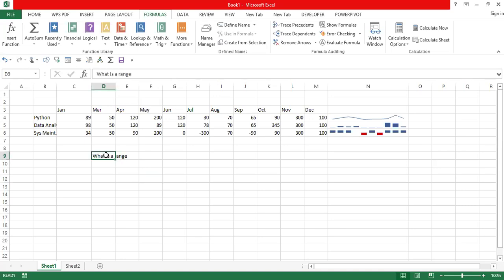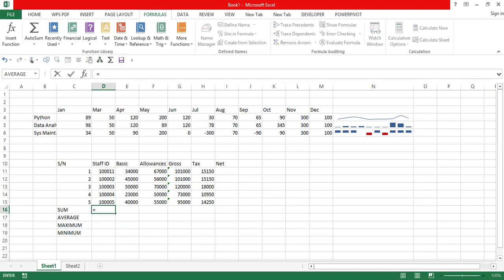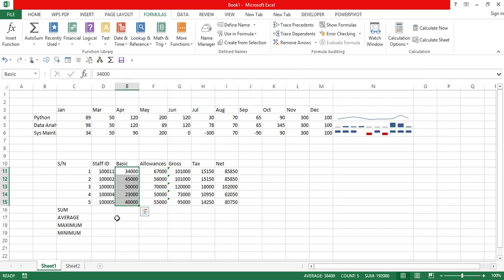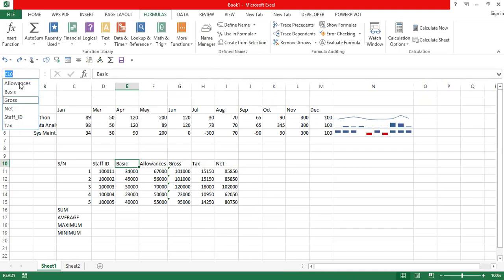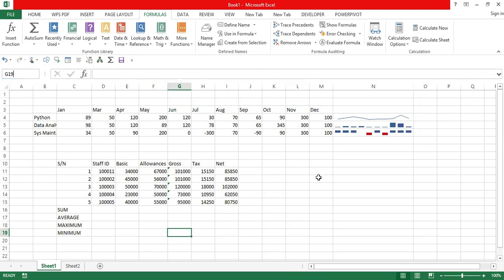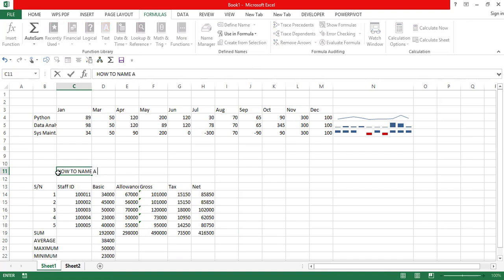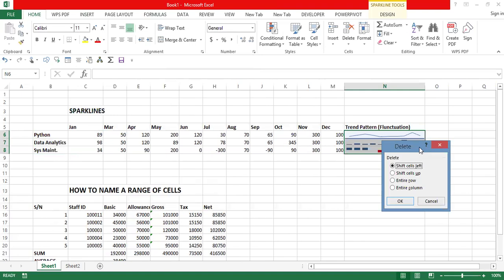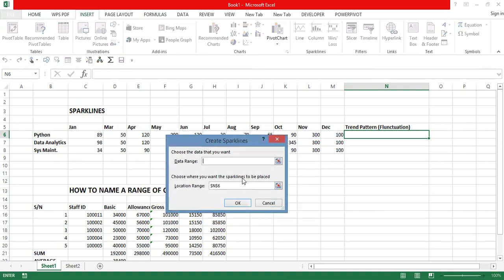Advanced Excel - Range Names, Sparklines, What If Analysis 1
Data Analytics Course: Advanced MS Excel 13A
This lecture is based on Advanced Microsoft Excel which is a module of our data analytics course. Here we treat the following: naming of ranges, visualizing data fluctuation using sparklines, and what-if-analysis (goal seek and data tables.)